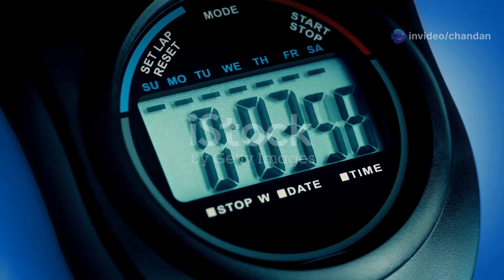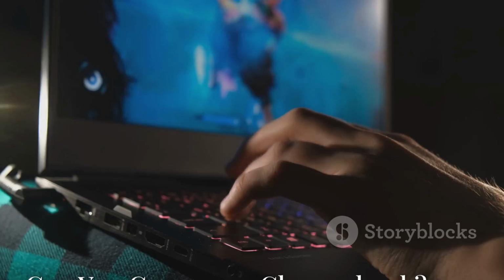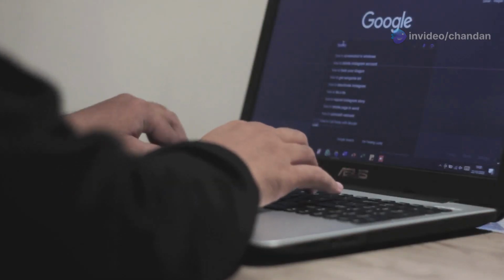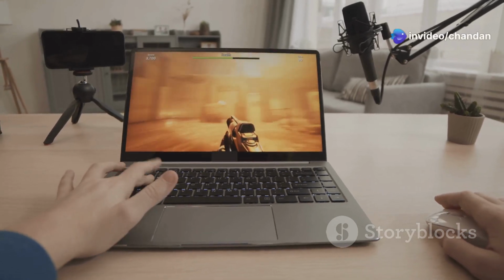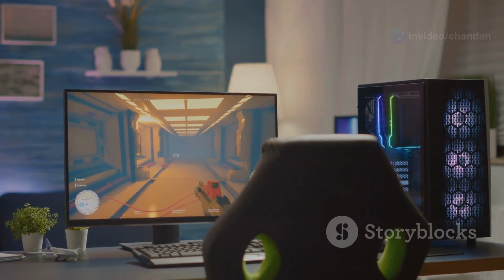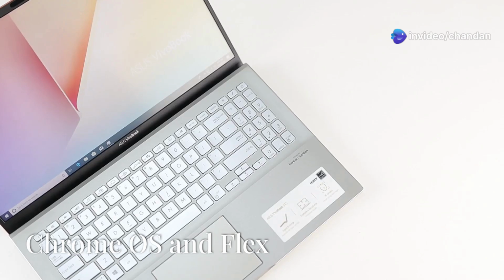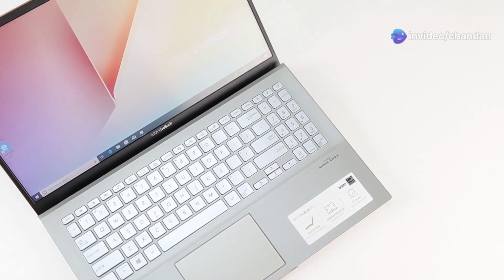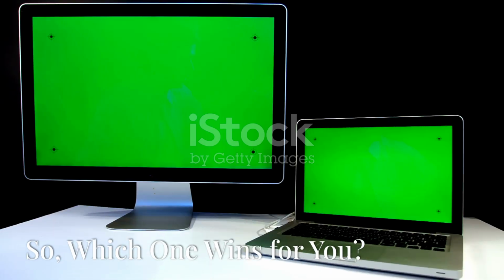Chrome OS vs Chrome OS Flex: Which is Best for Old PC & Gaming!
In this video, we dive deep into the battle between Chrome OS and Chrome OS Flex to discover which is the best option for old PCs and gaming. Whether you want to breathe new life into outdated hardware or enhance your gaming experience, we’ll break down the performance, features, and compatibility of each operating system. Uncover the pros and cons of both platforms, as well as tips for optimizing your setup. Don't miss out on making the right choice for your needs!

OUTLINE:

00:00:00 Breathing New Life into Old PCs
00:00:31 The Speed Test
00:01:09 Can You Game on a Chromebook?
00:01:40 Chrome OS and Flex
00:02:17 So, Which One Wins for You?